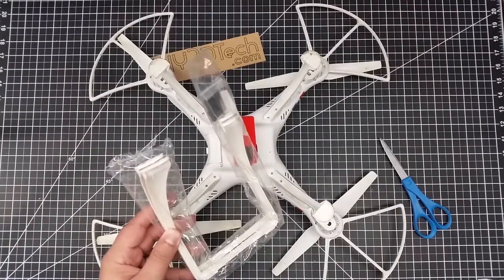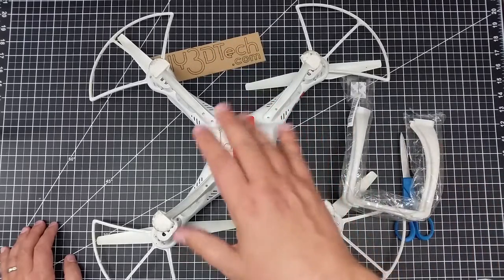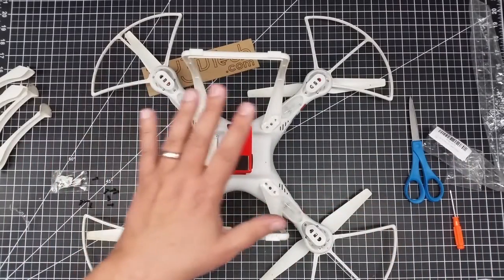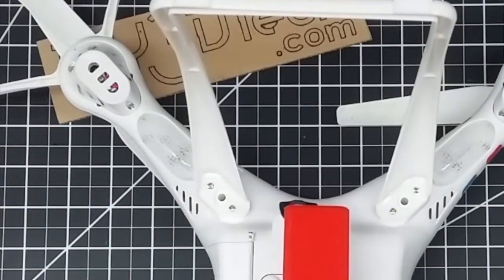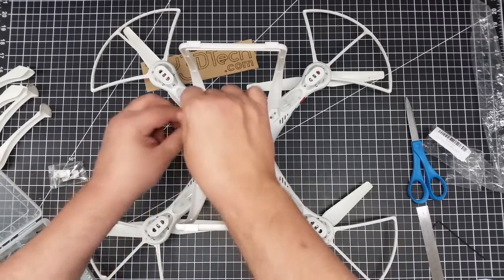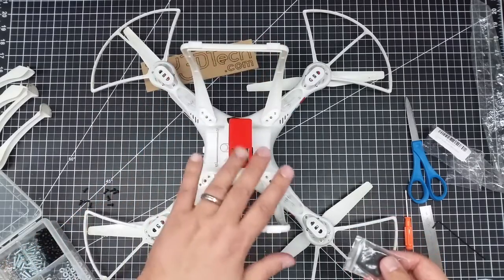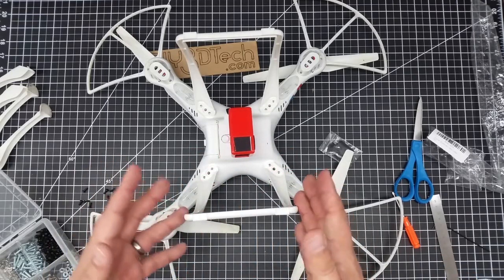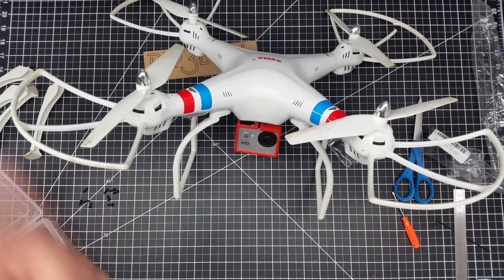Video Drone - Installing Phantom Extended Legs on the Syma X8!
for more information on this and many other projects! As in this episode, we will be looking at installing knock-off extended Phantom landing gear (legs) on the Syma X8 to provide extra height for the added GoPro style action-cam from the prior episode.

Qiyun Tall Landing Gear for DJI Phantom 1/2/Vision Quadcopter Wide & High Extend (White):